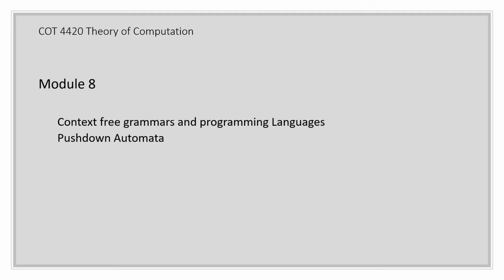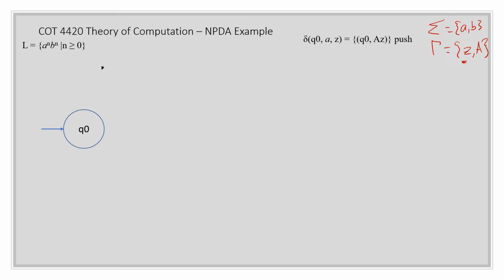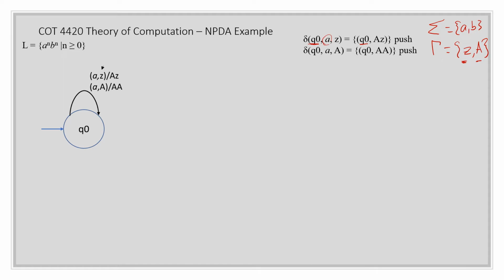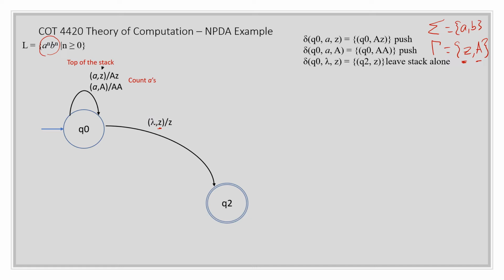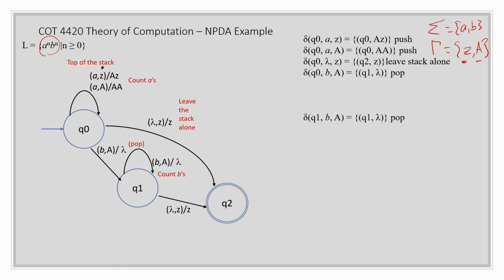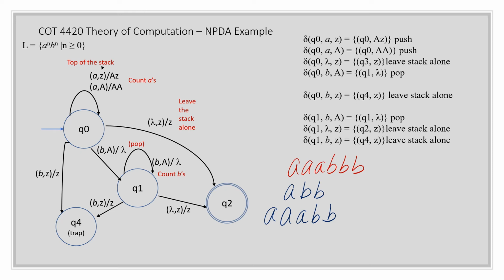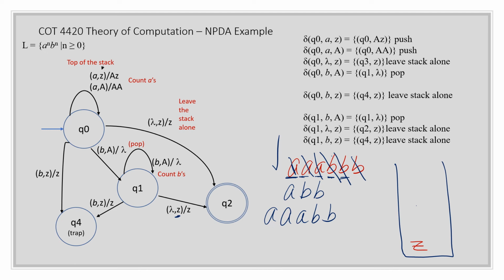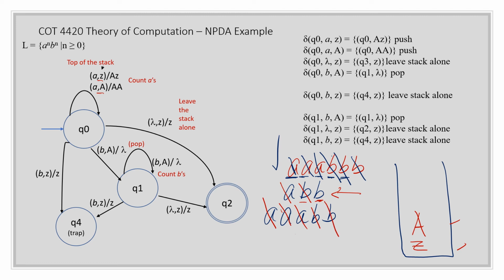Module 8 (Video 2) NPDA